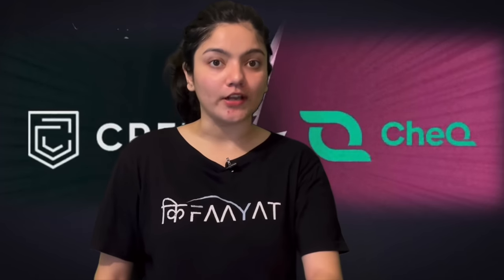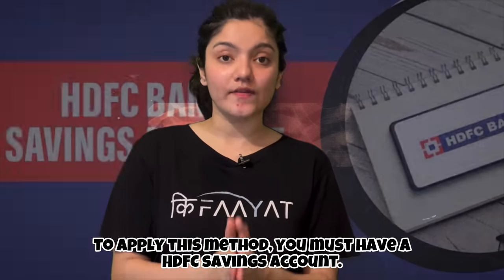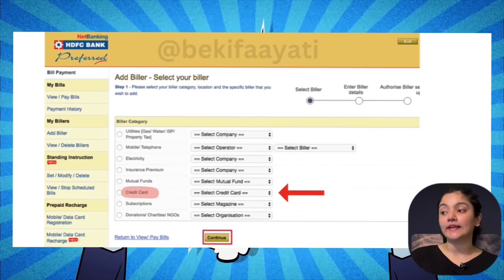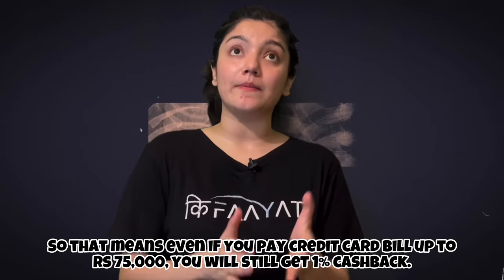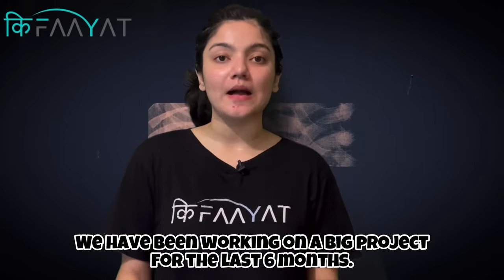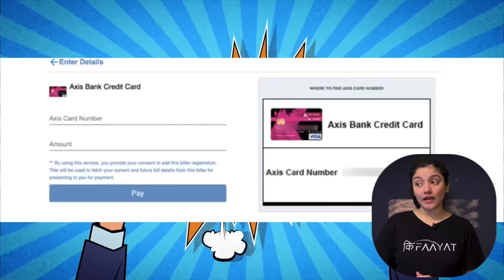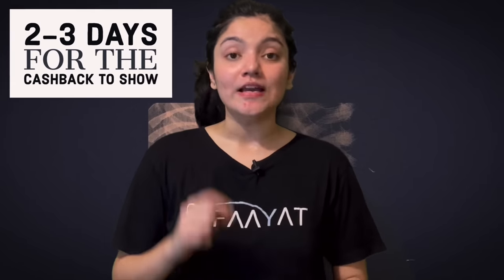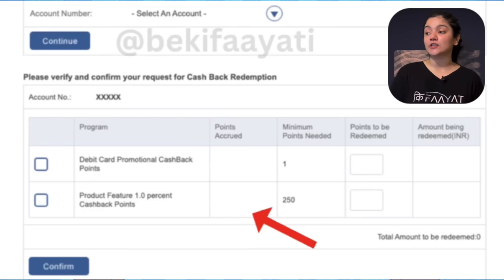1% Cashback on Credit Card Bill [SECRET TRICK] || How To Pay Credit Card Bill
1% Cashback on Credit Card Bill [SECRET TRICK] || How To Pay Credit Card Bill

Did you know that you can earn 1% cashback on your credit card bill? This is a great way to save money on your monthly expenses.

In this video, we'll will share a secret trick that you can use to earn 1% cashback on your credit card bill. We will also show you how to pay your credit card bill in the most efficient way possible.

Follow our channels (bekifaayati) on

We Simply the World of Personal Finance!